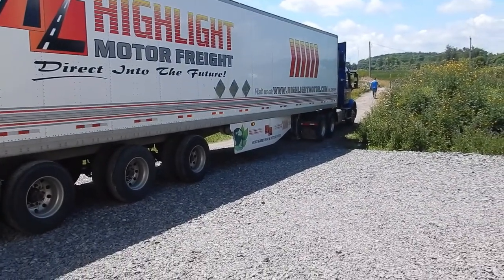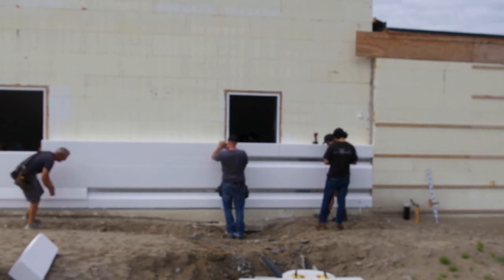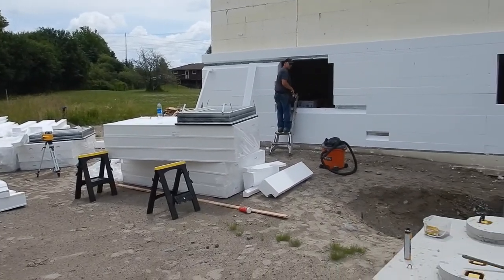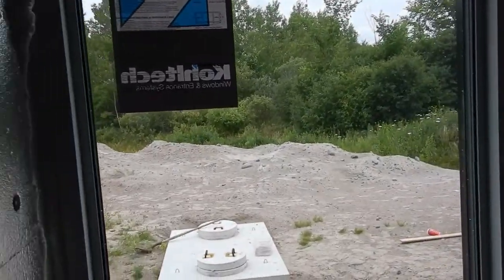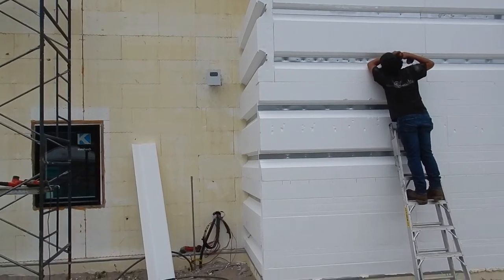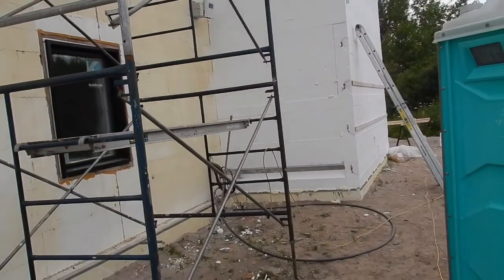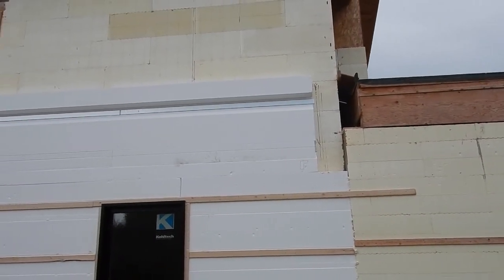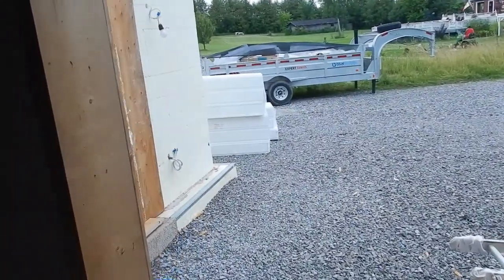Beginning Thermal Wall Install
The set of processes that we've been waiting for has begun Jay's crew started to install the thermal wall today. The thermal wall, for those who haven't heard me talk about this before, is an exterior envelope that will be applied to the entire house, right up to the eves. It's 8" of styrofoam that is screwed to the existing ICF blocks that were installed last year. With no thermal bridging (materials that allow the transfer of heat from the outside to the inside or the opposite in cold weather) the thermal wall adds an additional R28 to the existing R22 from the ICF walls (R-values reported from the manufacturer, Legalett Canada This brings the total insulating values for the walls to a total of R60. Combined with the GEO slab (also from Legalett we will enjoy a building that will perform by passively keeping things cool in the summer and warm in the winter. The windows (triple glazed from Kolhtech International) and roof system (see earlier videos for a description of how this was constructed and insulated) will have lower insulation values than those quoted above but will still be well above the industry standard of R22 or R24, which also include, using traditional 2x4 or 2x6 construction, lots of thermal bridging where heat will transfer through the wood itself.